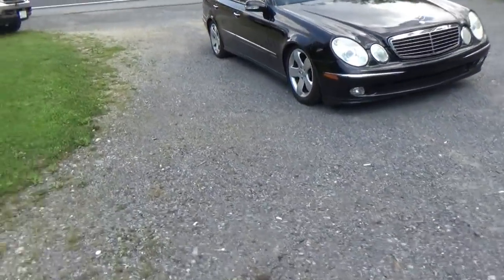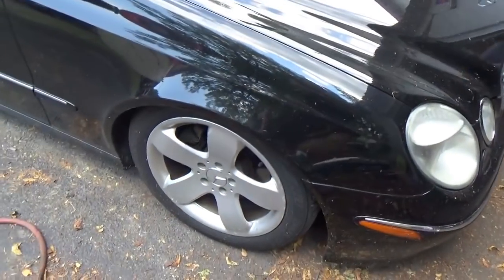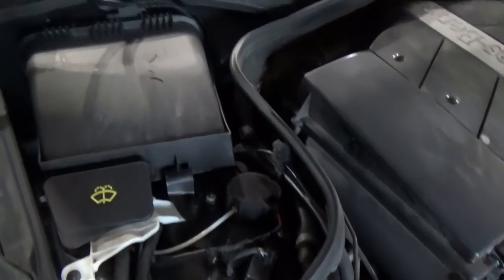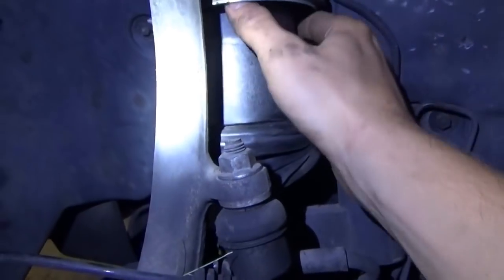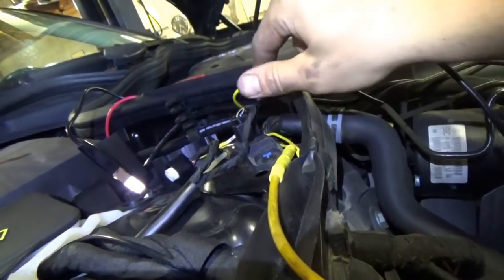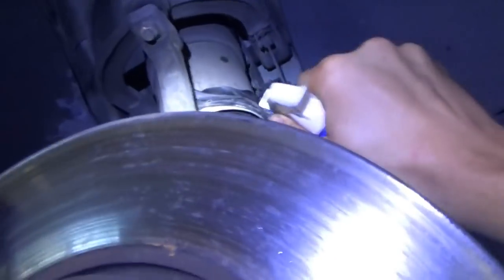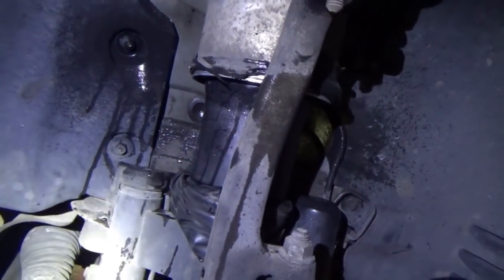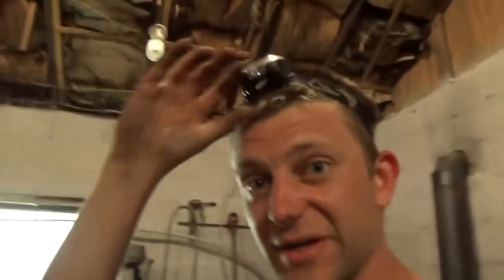Mercedes Benz Air Suspension: Finding air leaks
Just a quick diag on a Mercedes Benz with the fancy air suspension system. This one is bottomed out!

In this case it makes sense to test before replacing, since the parts cannon is VERY EXPENSIVE for these vehicles.

Ivan